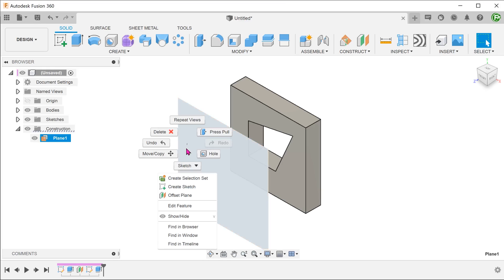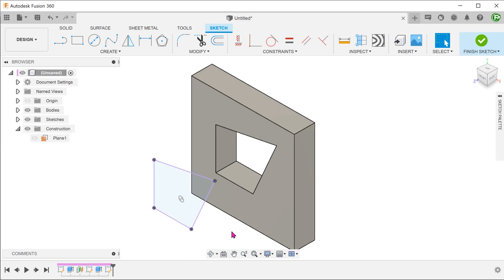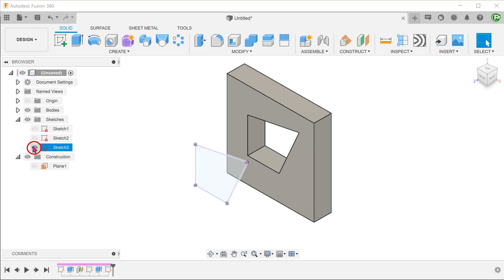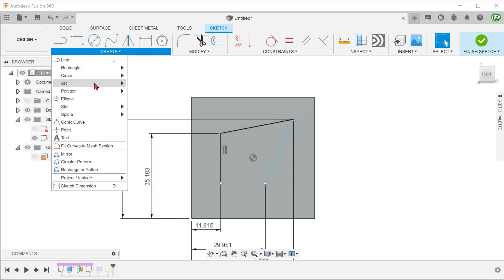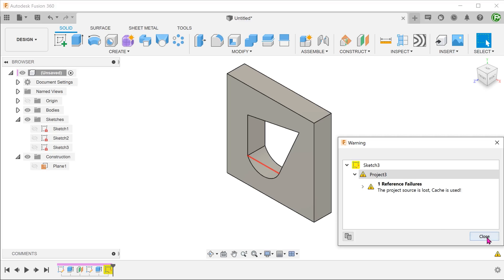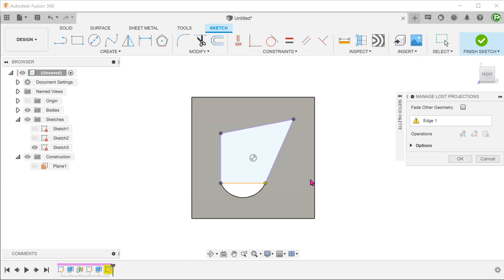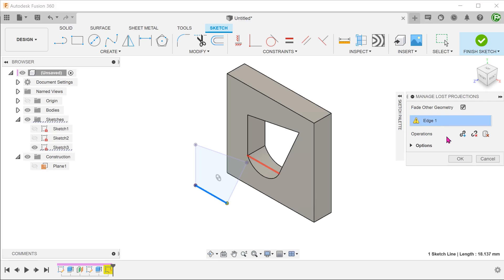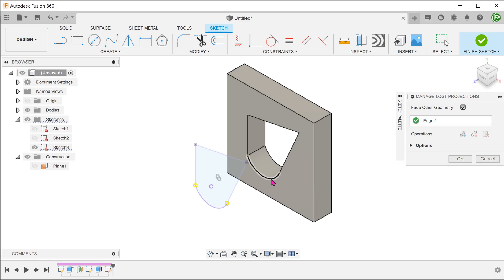Fusion 360 | Re-link Lost Projections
How we can use the manage lost projections command to recover lost relations for projected entities?